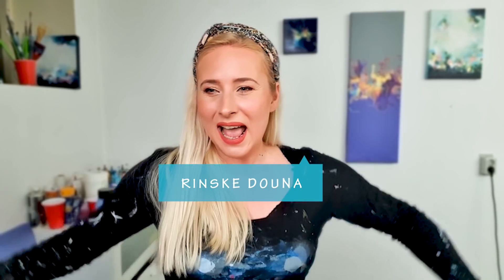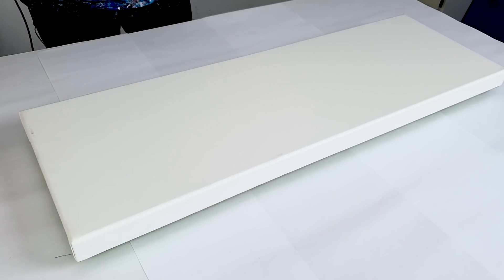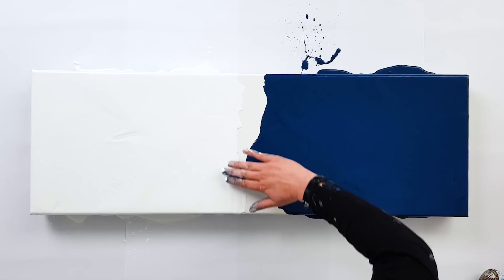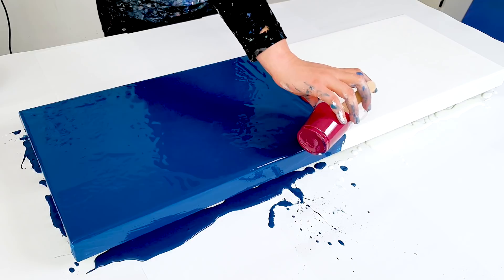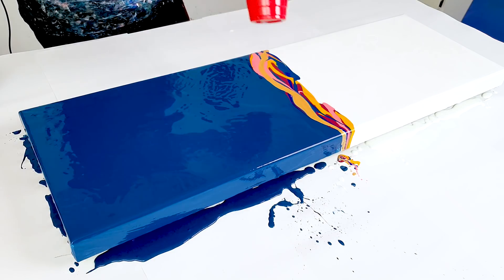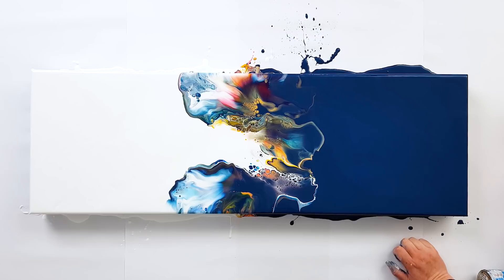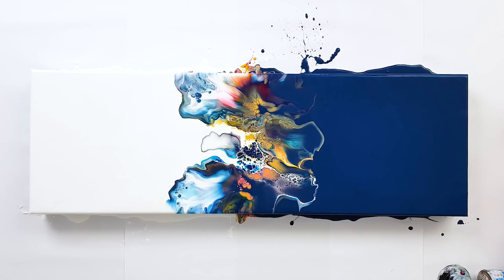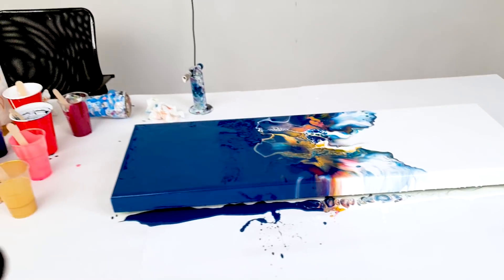Rainbow Split Acrylic Pour Painting - Big Canvas with Gorgeous Results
- Time for a big 12x36" canvas with rainbow colors in the middle. This acrylic pour painting is just gorgeous! And I show you the dried result this time as well ;-). Normally I make my painting video's and edit them right away, so I am too 'early' when I publish to show the dried result. This art video I made last week and that's why I also forgot to wish you guys A HAPPY NEW YEAR!
And I hope you enjoyed christmas!

ACRYLIC POURING A to Z COURSE
Don't forget our Acrylic Pouring Course has still an introductionary price until 31st of december. So if you wanted to join, now is your time to get it for a lower price! to enroll!
🔹️ Introductionary Price (Available Until December 31st)
Happy creating!!!❤

acrylicpourpainting fluidart rinskedouna Become a supporter of my channel and get Exclusive Perks❤️